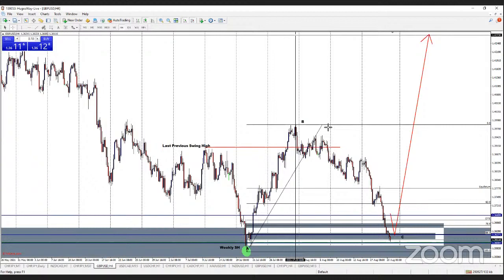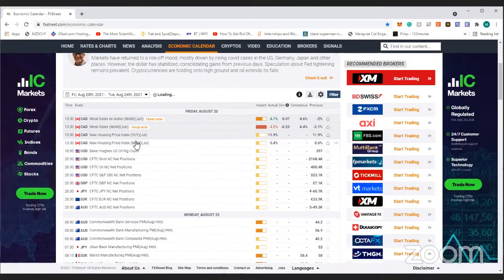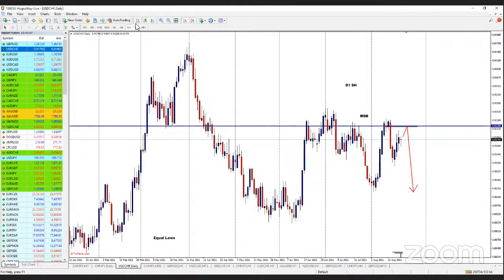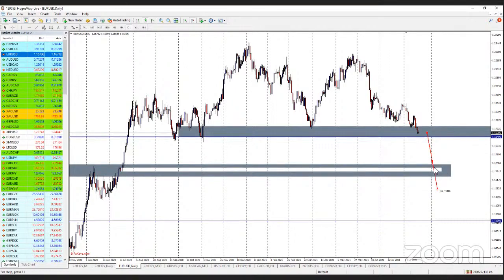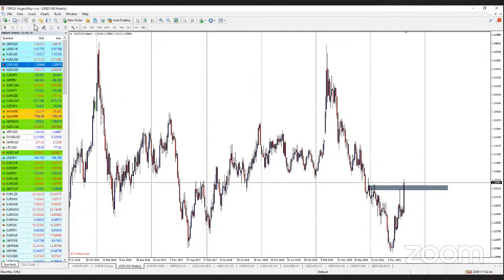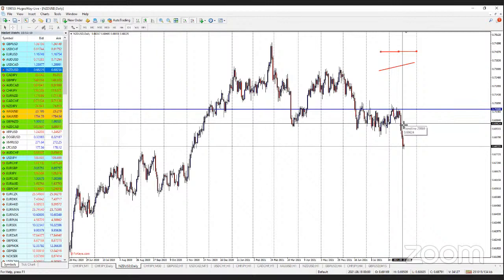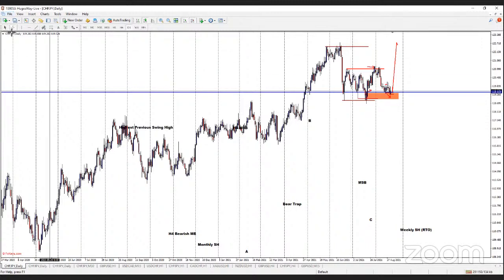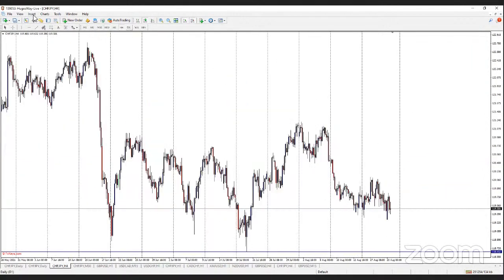Live FX Analysis Session - Friday 20th August 2021